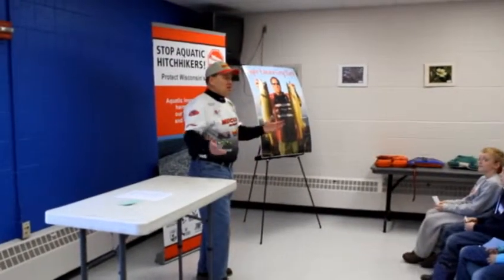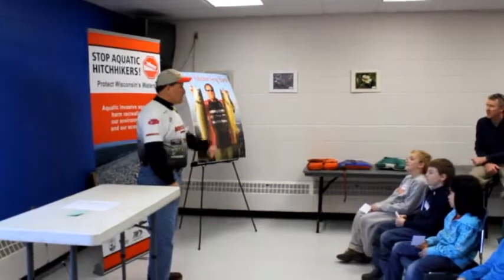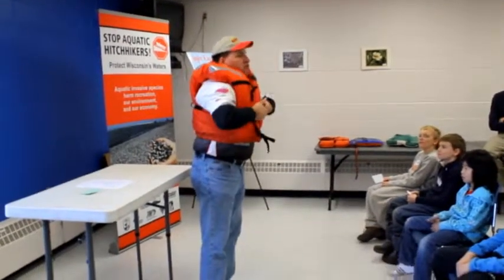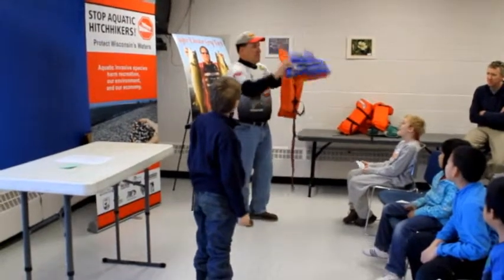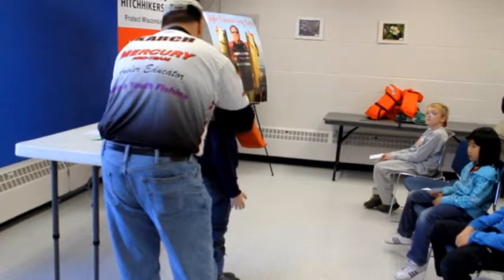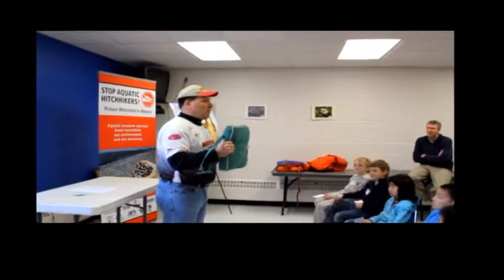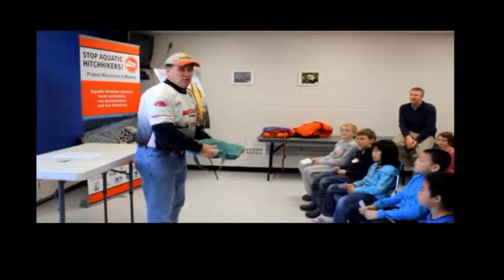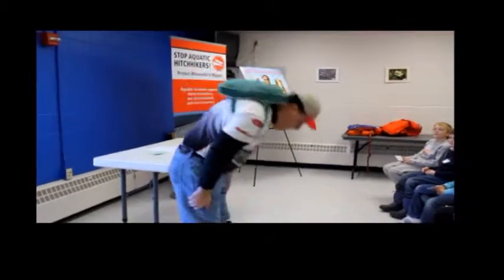Fishing As A Youth And Life Preserver And Throwable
This video talks about the fishing I did as a youth and the walleyes I have caught.  I discuss the Life preserver and throwable at one of my fishing clinics.  for other great videos.